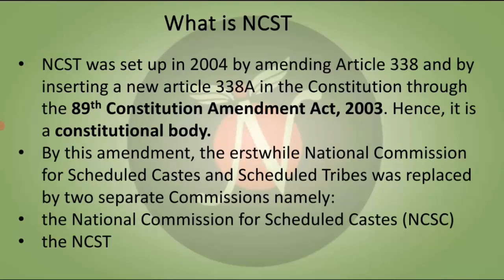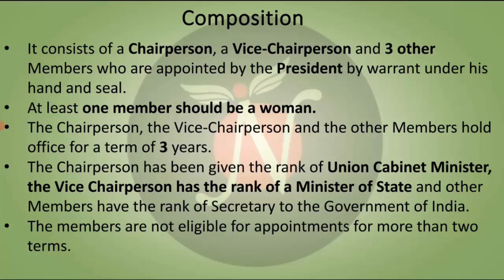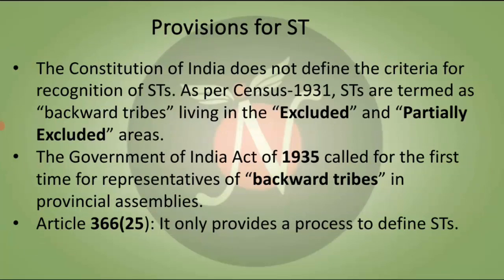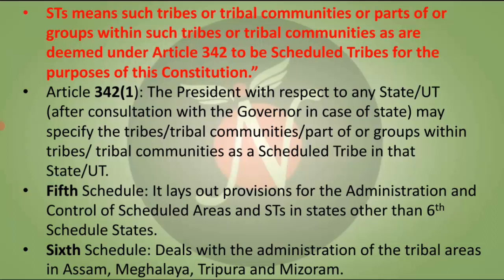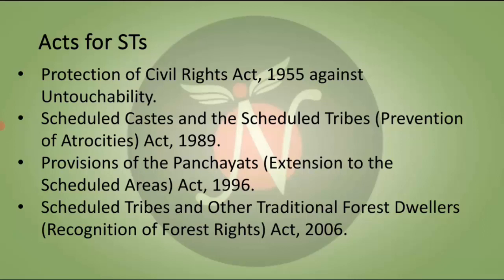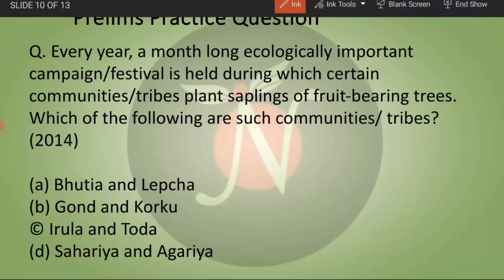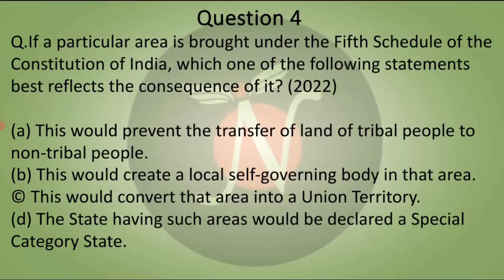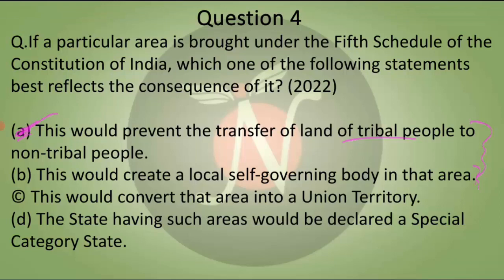National Commission for Schedule Tribes | Focus of the Day | UPSC | ANALYST IAS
The recent data presented by the Ministry of Tribal Affairs (MoTA) revealed that the National Commission for Scheduled Tribes (NCST) is currently functioning with less than 50% of its sanctioned strength.
In this video we have discussed about the ncst and previous year questions on schedule tribes which came in the prelims.

01, Old Rajinder Nagar Market, New Delhi -60